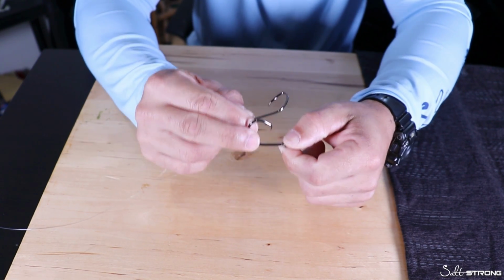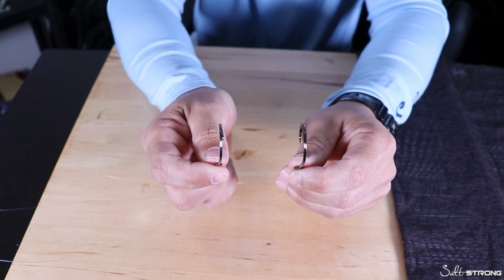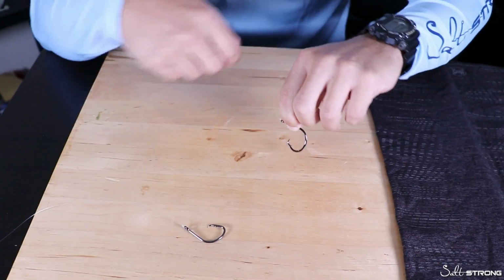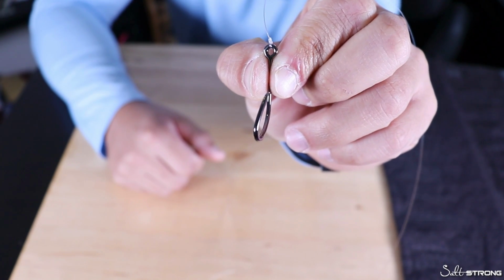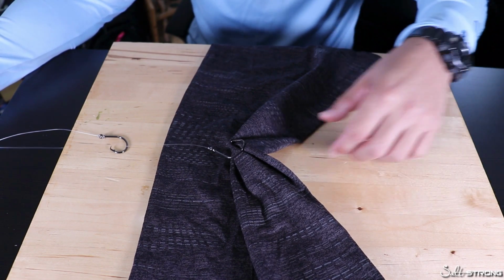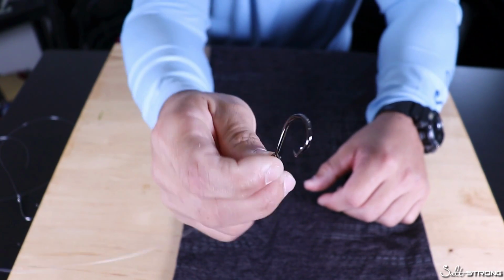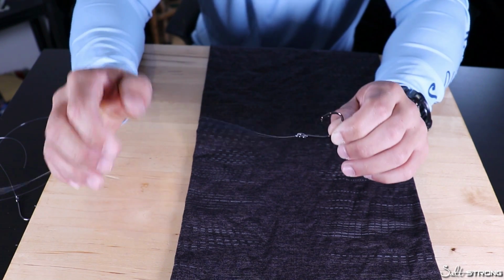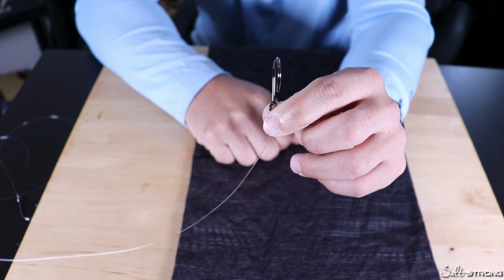2 Ways To STOP Gut Hooking Fish With Circle Hooks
Stop paying full price for your tackle and get on the water fishing tips every week.

Gut hooking fish is when you hook them deep in the throat or gut.

This is essentially a death sentence for them, even if they swim off looking healthy.

But circle hooks are amazing because they've allowed anglers to reduce the number of times they gut hook fish.

Unlike j hooks, they're much better at hooking fish in the corner of the mouth when they swim off with your bait.

But what if you're still gut hooking fish with circle hooks?

There are probably two reasons for this, and in this video, I'll share with you what those two reasons are, as well as how to stop them.

This is one step towards us being better stewards of our fisheries, and will help the next generation have the same (or better) fishing opportunities as we did.

Have any questions about using circle hooks?